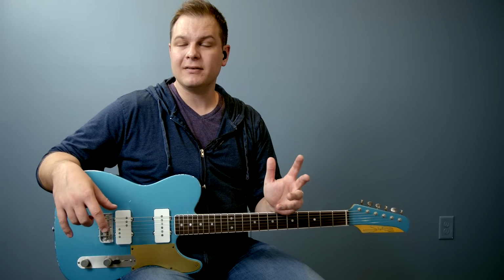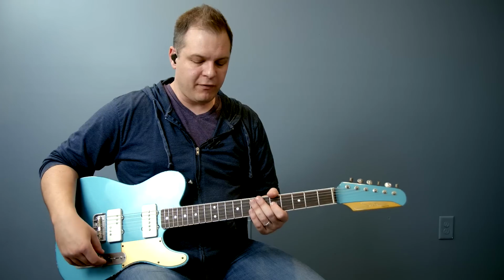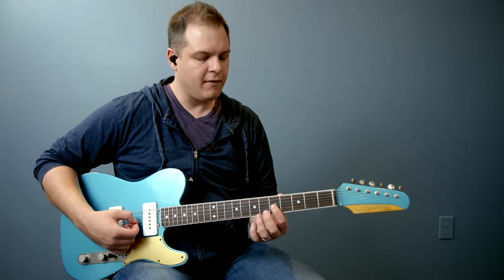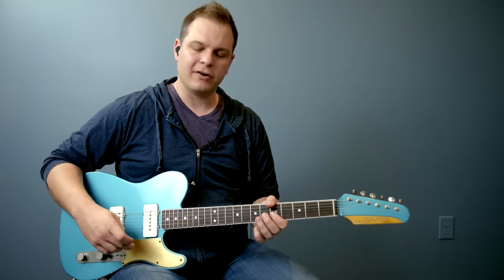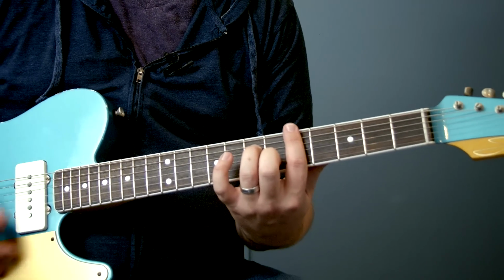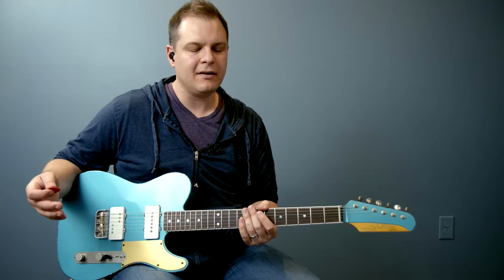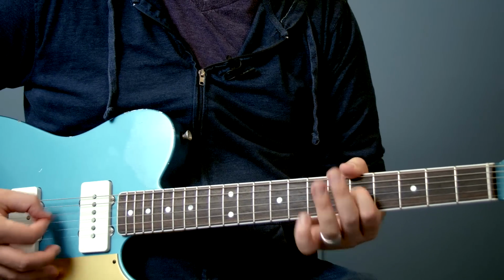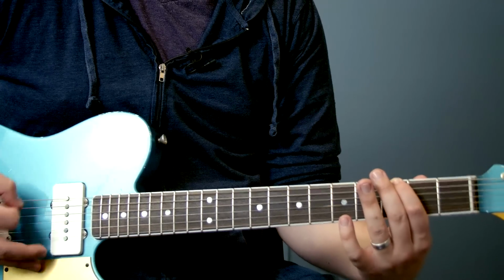Fierce - Jesus Culture - Electric guitar tutorial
Gear in this video:
Amp/effects: Line 6 Helix

Arrangement
Artist: Jesus Culture
Album: Let It Echo
Key/Tempo: Album key is D (song videos in C), 79bpm, 4/4 Time

On the album this song is in D, which is pretty high. We've done it in C - I think most churches will probably do this in C or maybe even B. It's much easier to sing.